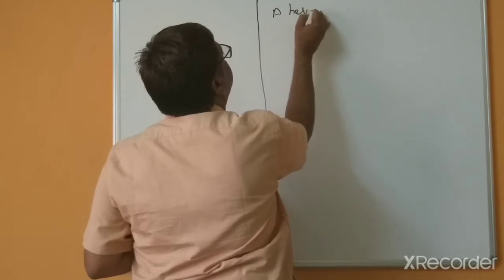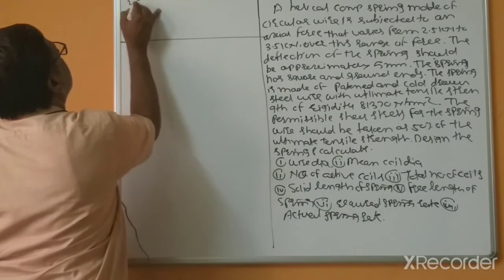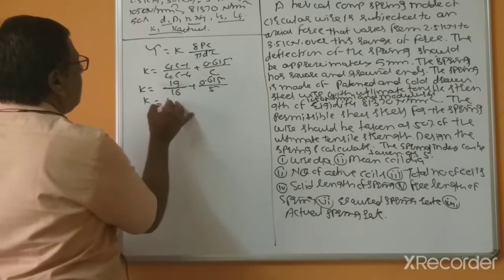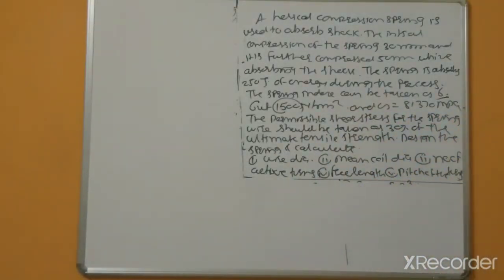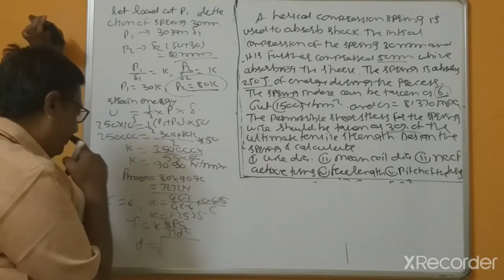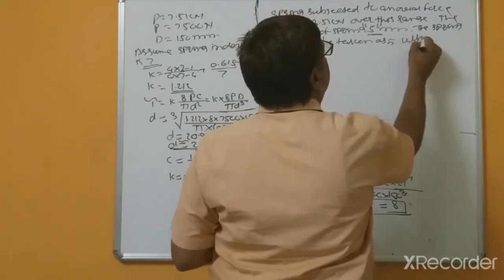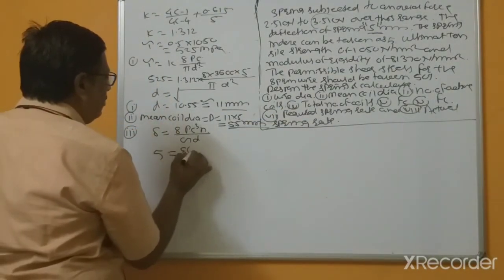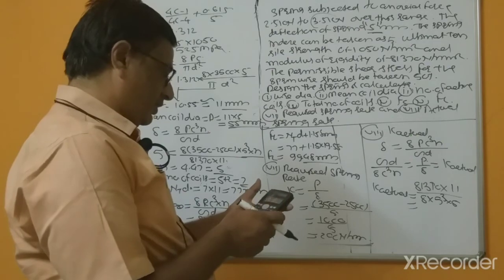Unit 6:Lecture 4 Design of Spring of MD-1